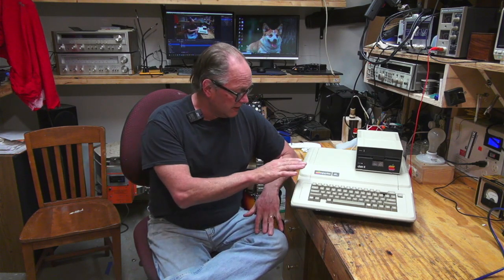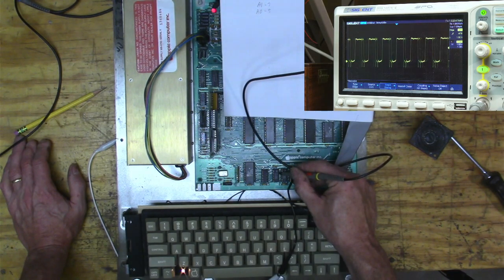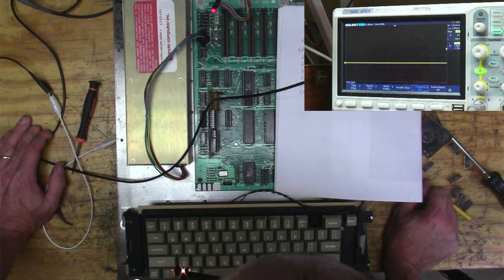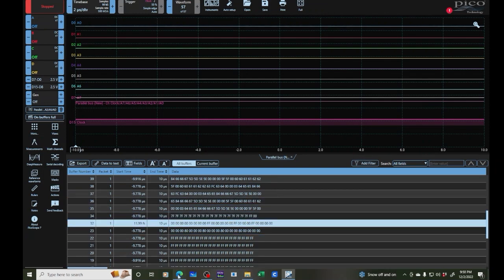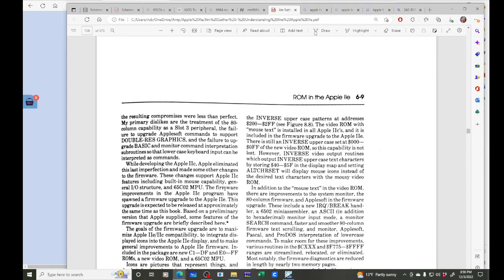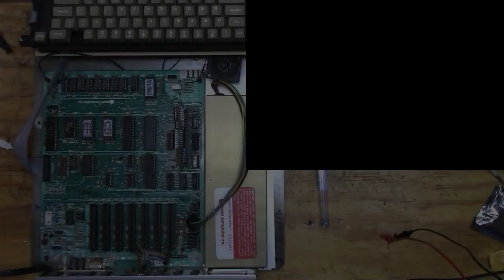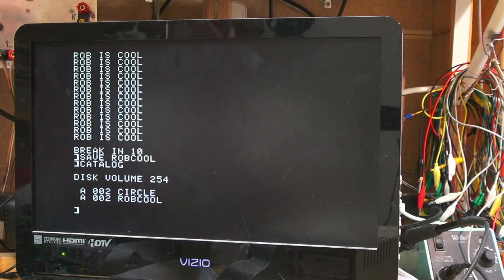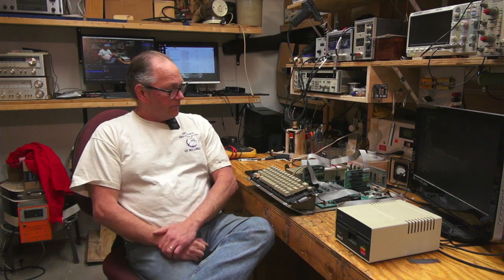Apple IIe Repair and Upgrade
I repair an Apple IIe from 1982. A fun dive into this ground breaking computer. Along the way I upgrade it to the enhanced version.